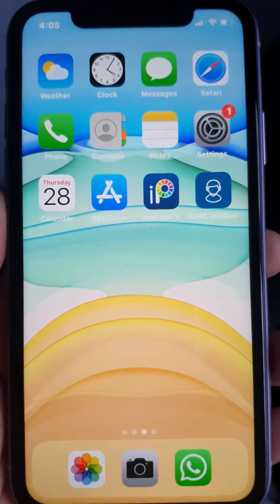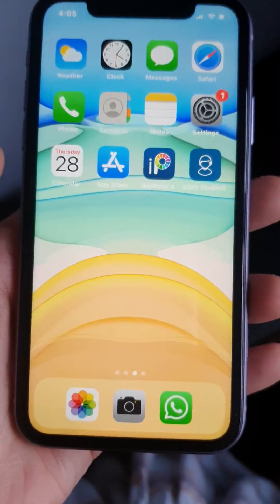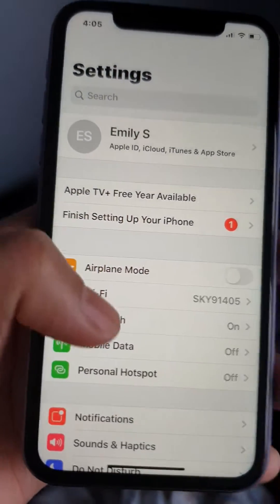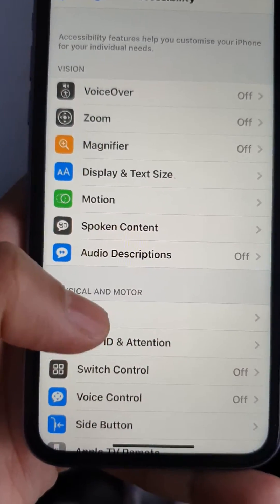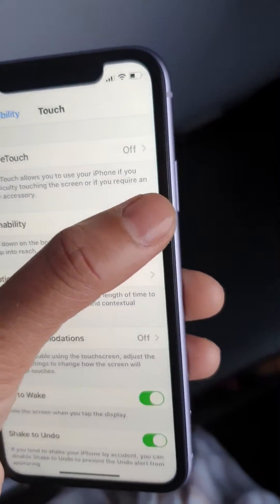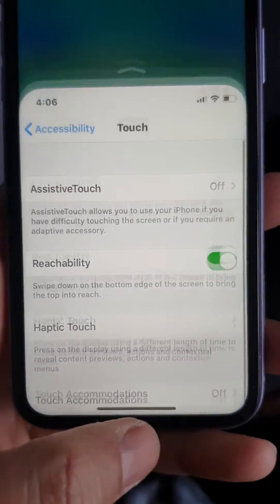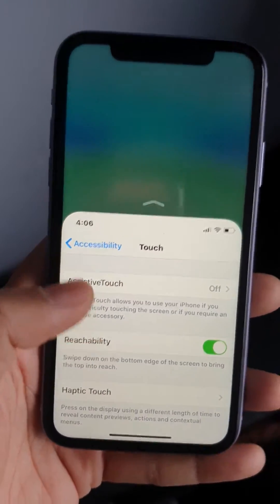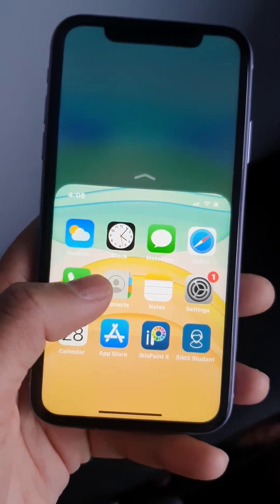iphone 11 how to enable one-handed mode.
one-handed mode on iPhone 11